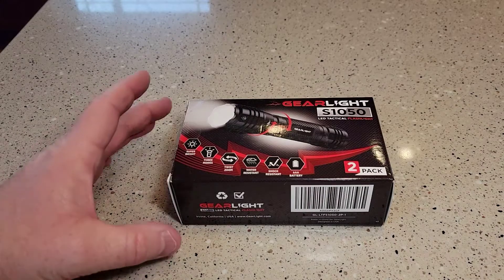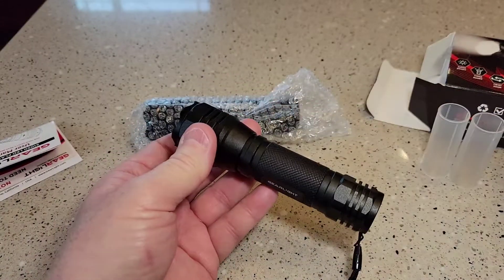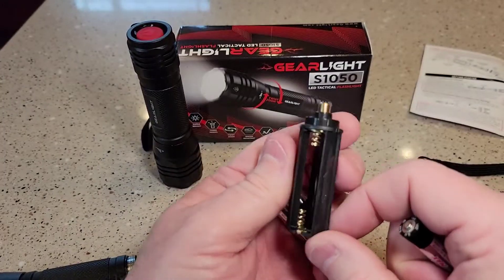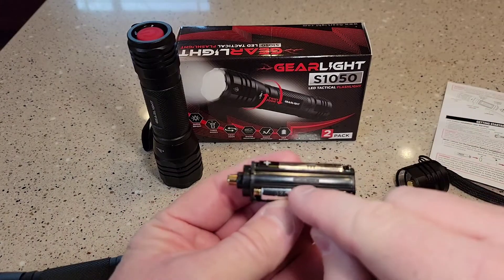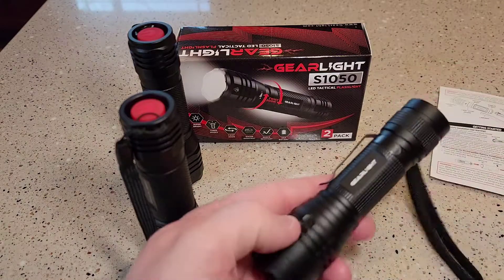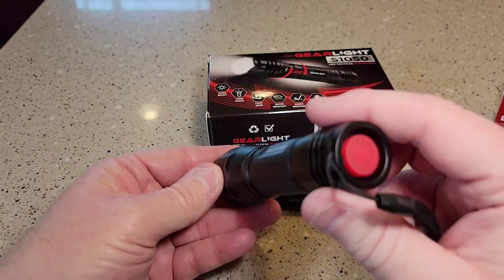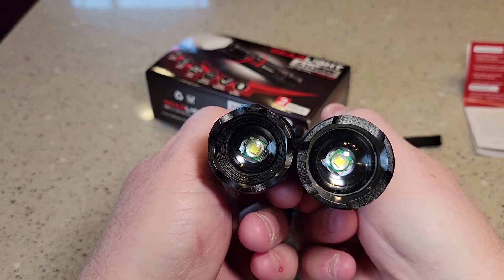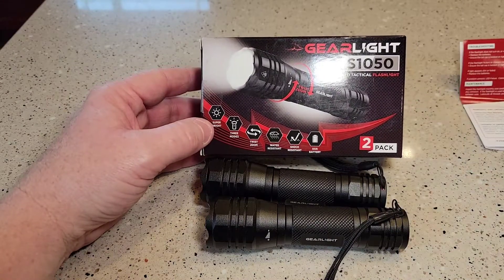GearLight LED Flashlight S1050 Unboxing and Detailed Review $14 I am sending back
I unbox and show you how to use.GearLight LED Flashlights S1050 [2 Pack] - Powerful High Lumens Zoomable Tactical Flashlight - Bright Small Flashlight for Camping Accessories, Emergency Gear,  I am sending mine back because I don't like the 3 modes of lights and the twist to zoom.
This is a link to the Good Gearlight That I am keeping